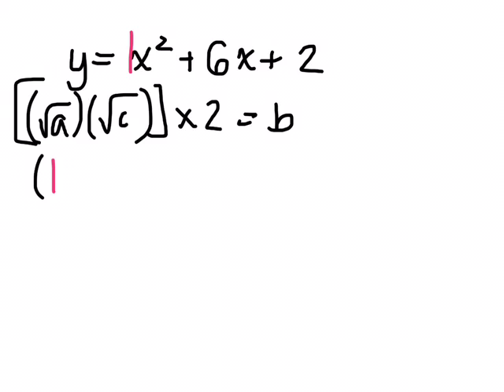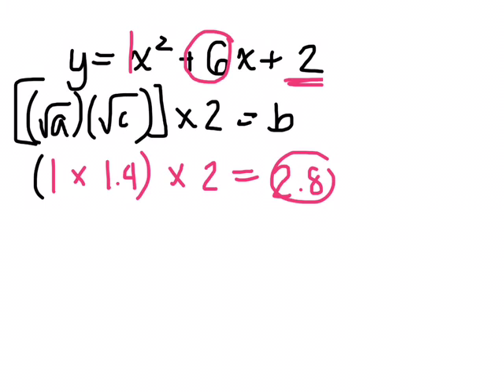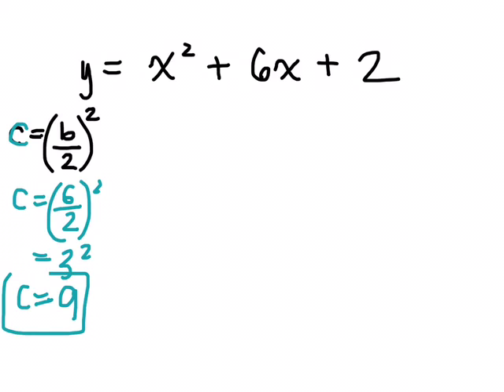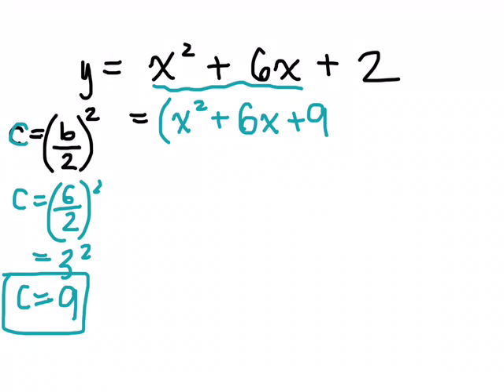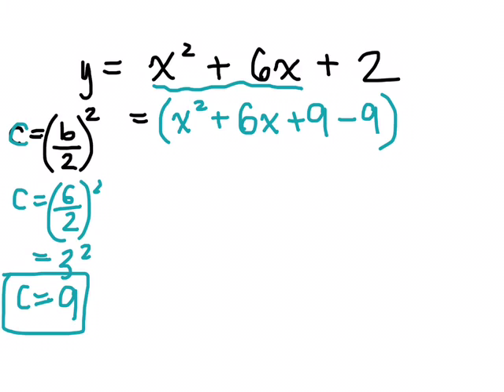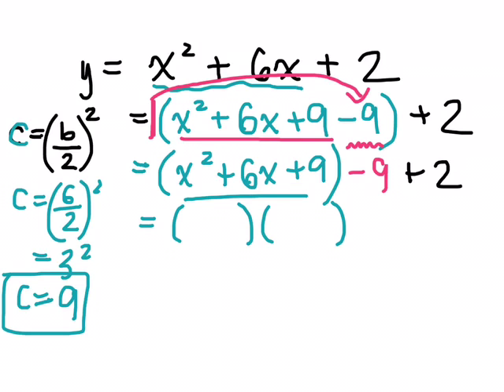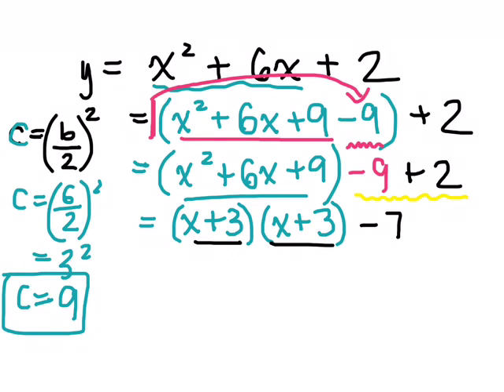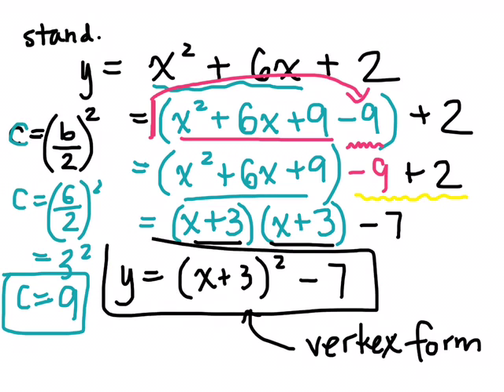How to convert from standard to vertex form 6.3 gr 10 academic